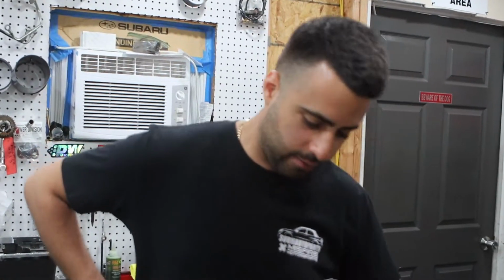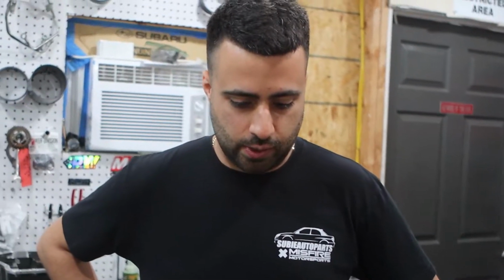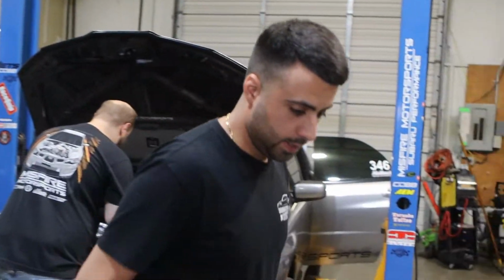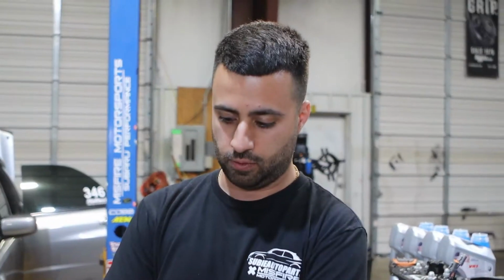Day Before The '07 Hits the Dyno! Saturday, March 12th. TX2K22 PREP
We have worked long and hard and think we have things sorted out! Dyno vid coming soon!